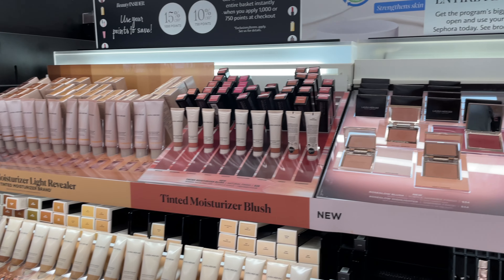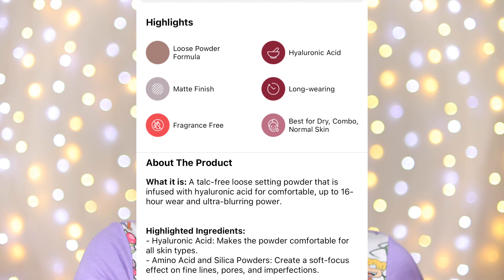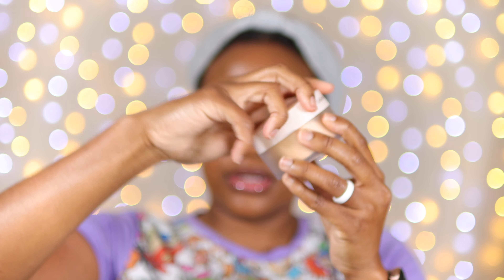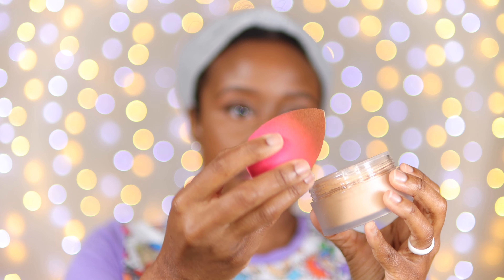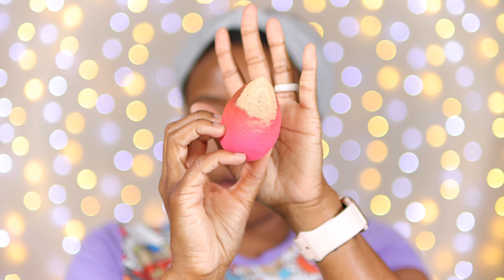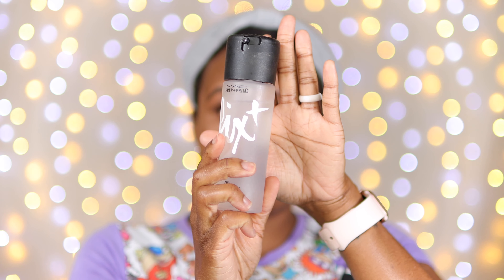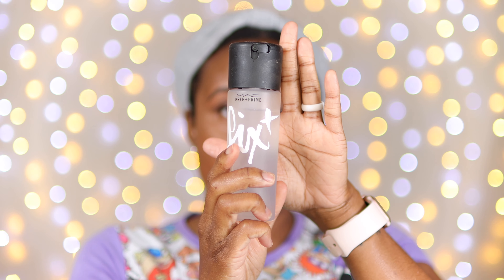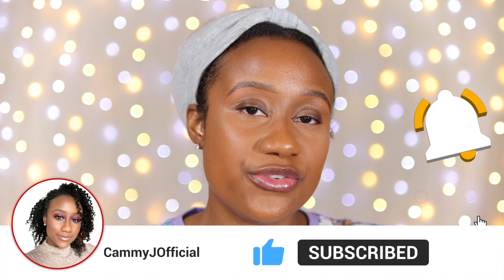*NEW* Laura Mercier Talc Free Ultra Blur Setting Powder Review! | I’m Stunned 😳!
BABY IM SHOOK! TESTING THE NEW LAURA MERCIER TALC-FREE ULTRA BLUR SETTING POWDER!

Hey guys! This video is going to be me testing the new Laura Mercier Talc-Free  Blue Setting Powder. Laura Mercier setting powder is definitely the OG setting powder, and it has a cult following. I was able to pick up this setting powder at Sephora in the color honey.  We are going to see if this setting powder is worth all this new hype.